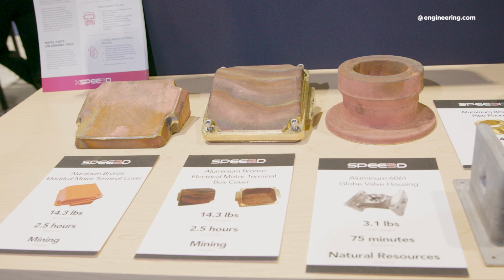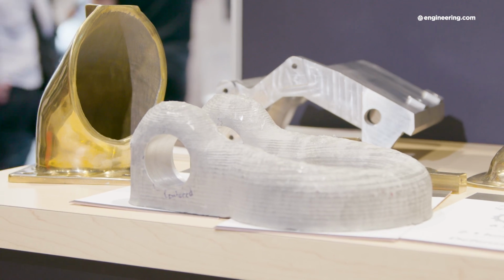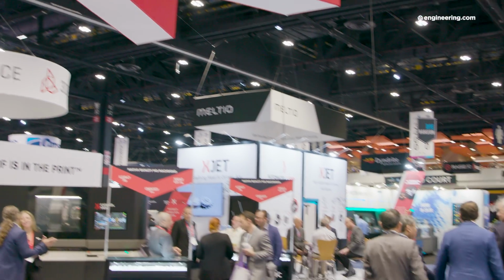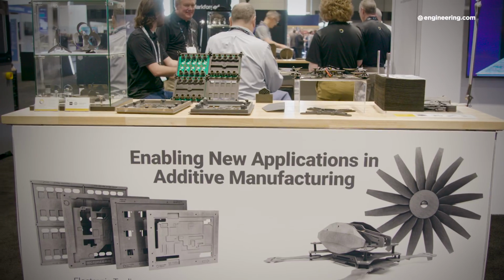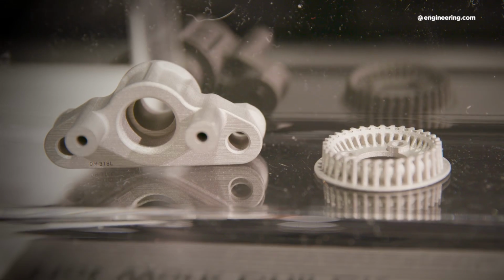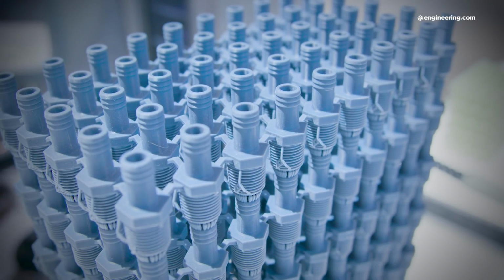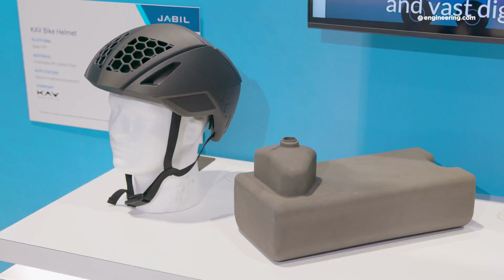Cold Spray Metal 3D Printing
Cold Spray technology builds metal additive parts without lasers or heat by blasting metal at Mach 3 onto a substrate. The result is highly dense metal parts with no post build sintering needed. Spee3D chief revenue officer Paul Maloney describes how it works.

STEM GAMES:
Play some fun engineering-based STEM games on engineering.com: